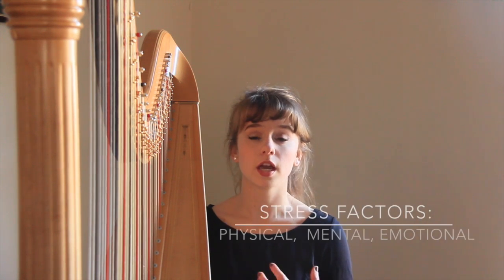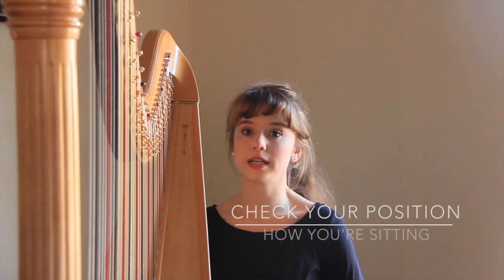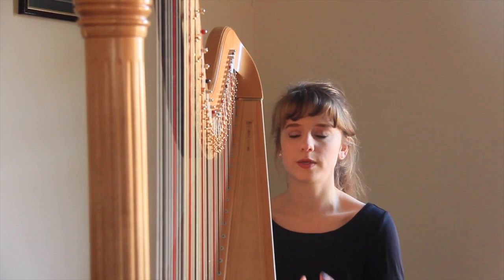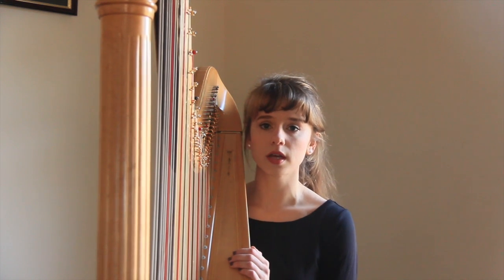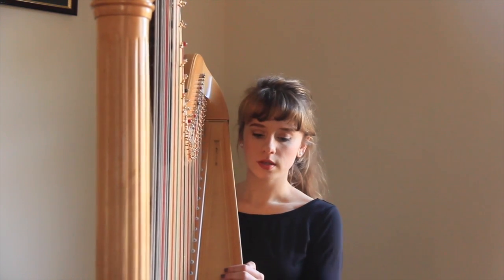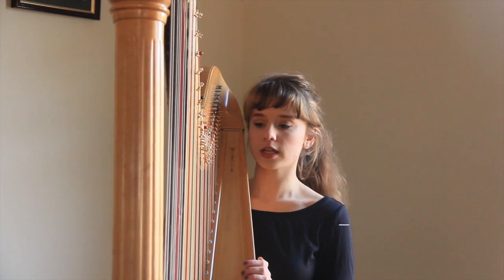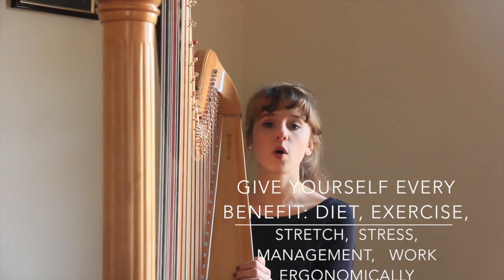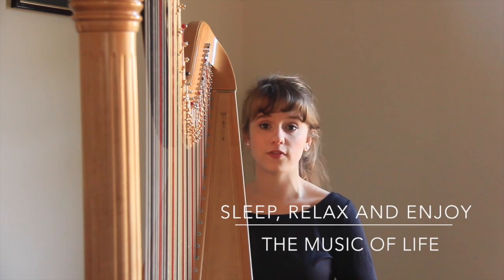Relaxation at the Harp: Part 1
In part one I cover:
1. How to sit at the harp, so you can approach it in a relaxed manner.
2. Dealing with distractions and stress
3. Ways to give yourself every benefit, so you can maintain relaxed while  playing.